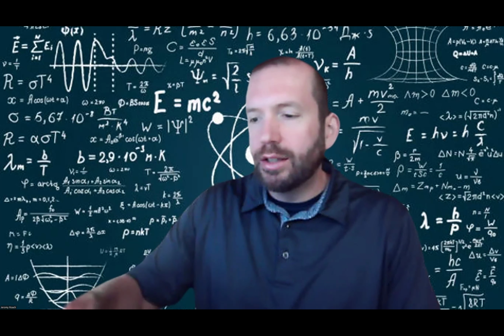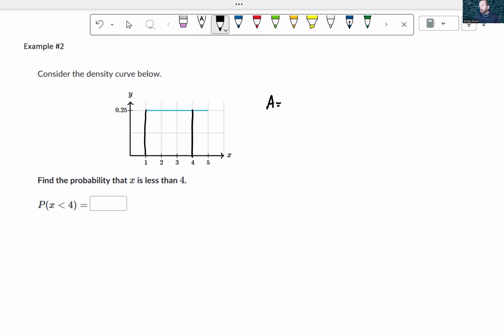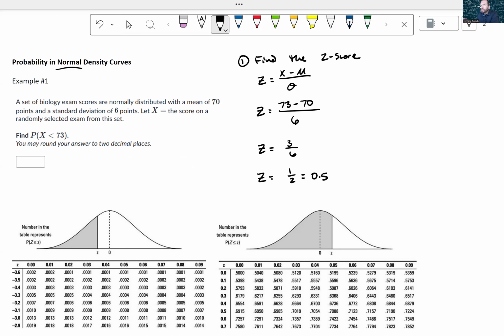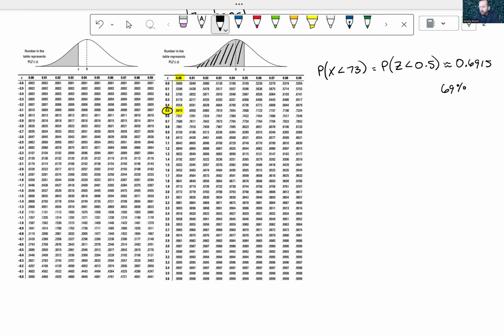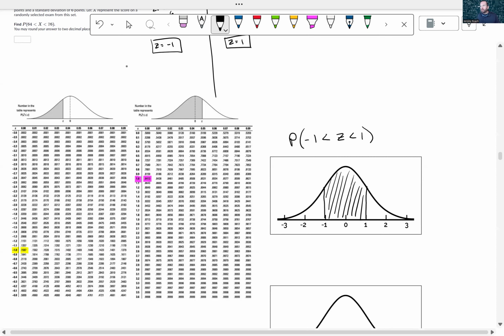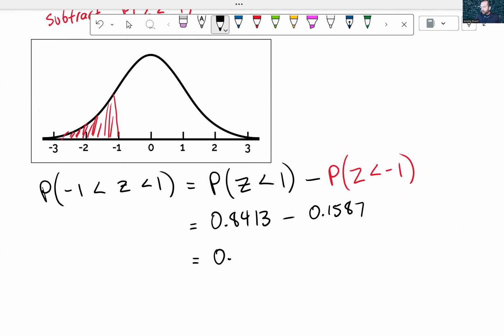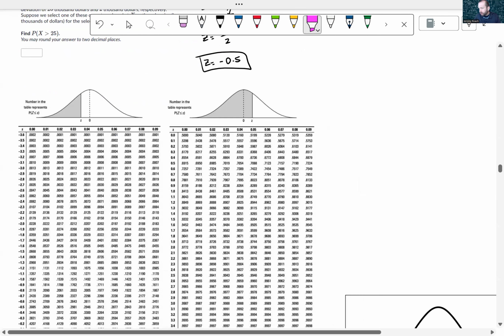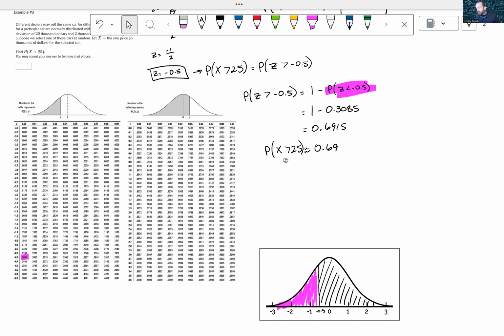STATS U9 Part 2 Continuous Random Variables Probability in Density Curves & Normal Density Cur